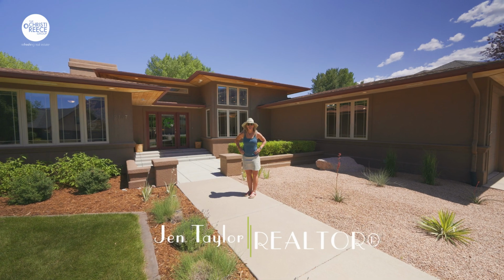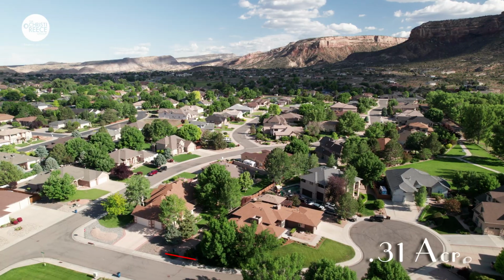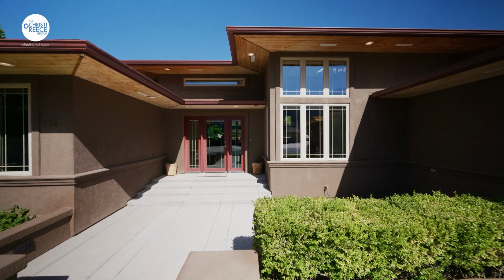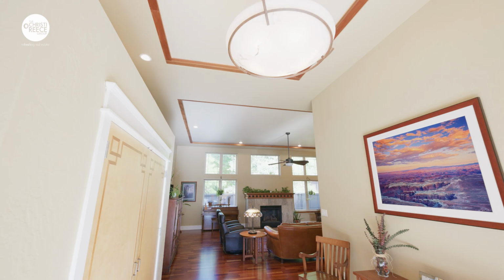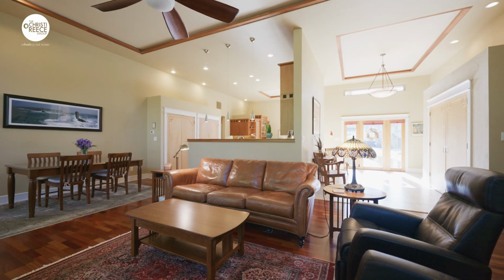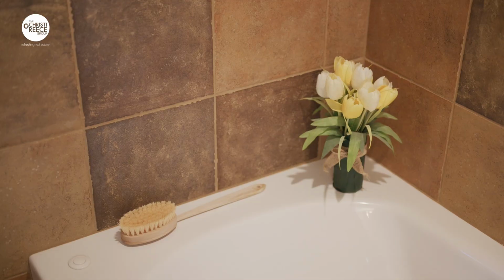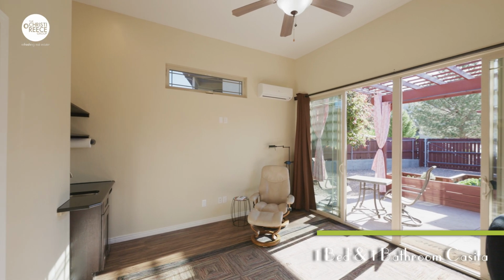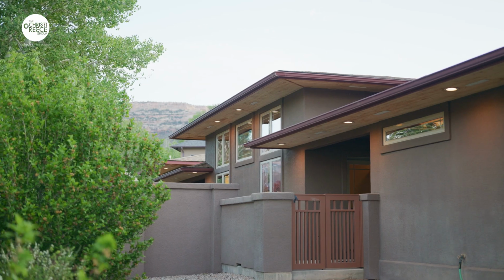Home Tour - 2147 Vista Cascada Ct, Grand Junction CO - The Christi Reece Group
LOCATION | LIGHT | DETAIL | VIEWS … situated beneath the Monument’s cliffs, canyons & cascades- with sunset views across the valley to the Book Cliffs- every detail of this Frank Lloyd Wright-inspired Prairie-style architecture estate is worthy of appreciation. Positioned on a corner lot at the end of a quiet cul-de-sac in a beloved neighborhood, this estate is altogether unique. An extra special 252 sq ft Casita / ADU is perfect for… guest suite|office|art studio|meditation room. The main residence features custom 2x6 construction, a new roof in 2023, RV parking, solid-core Maple-finish interior doors with overlay design patterns, multiple patios for indoor/outdoor living, radiant in-floor heat, high-efficiency cooling system (independent heating/cooling zones throughout), whole-house ventilation for optimal conditioning, custom Hunter-Douglas blinds for increased energy efficiency, and so much more. The Chef’s kitchen sparkles with stainless steel trim & backsplash, high-end appliance brands suite, featuring: Bosch induction stove, Sub-Zero refrigerator & Wolf stove vent; Mahogany-finish custom cabinets with soft-close drawers & pull-out shelving; a wet bar with display shelving & abundant storage; an eat-in island and illuminated display shelving. The Primary Suite features French doors to a private patio, dual closets with custom shelving systems, coffered ceiling with accent lights, art deco-style trowel work, rainfall privacy glass, a 5-piece en-suite bath with private commode, double walk-in shower & jetted tub. The Casita/ADU features a kitchenette, ¾ bath & closet with pocket doors, independent mini-split heating/cooling system plus in-floor radiant heat, expansive sliding glass doors opening to a lovely patio with pergola and retractable privacy curtains, and a covered entry for all-weather access. The lovely exterior features multiple outdoor living areas with east-facing orientation for relaxing afternoon shade. You’ll notice the stamped concrete pathways, a natural gas tap for a grill/outdoor kitchen, a planter bed, multi-zone irrigation system with drip & sprinklers and abundant shade! The vegetation varieties include Plums, Aspens, Crabapples, Honeysuckle, Butterfly Bush, Clematis, Iris as well as several perennial xeriscape varieties. Stunning views, tranquil indoor & outdoor living spaces, close proximity to hiking|biking trails, on-point architecture and attention to detail, and immaculate condition throughout!

The Christi Reece Group provides ReFreshing Real Estate services in Grand Junction, Fruita, Palisade and surrounding areas of Mesa County.